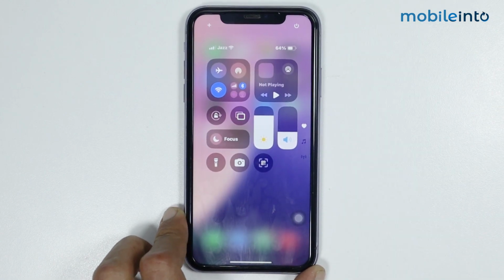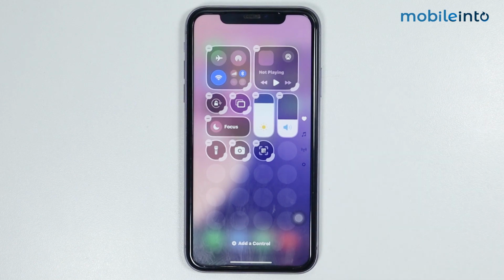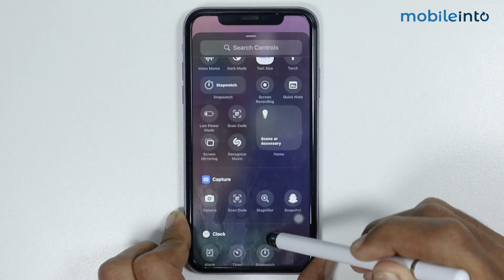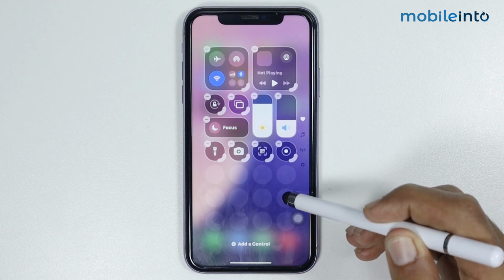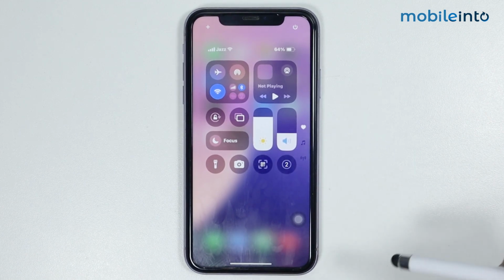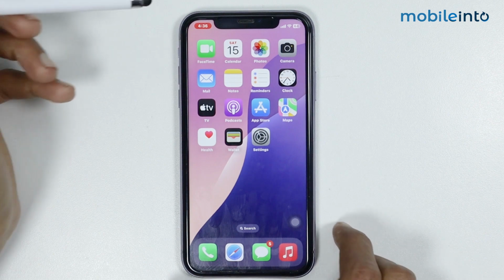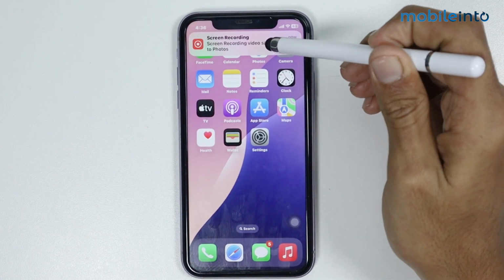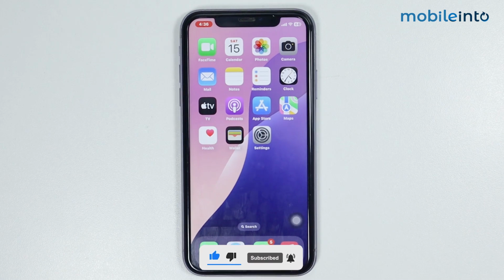(iOS 18) How to Record Screen in iPhone 11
how to record screen in iPhone 11. To enable screen recording or turn on screen recording on iPhone 11, follow these steps.